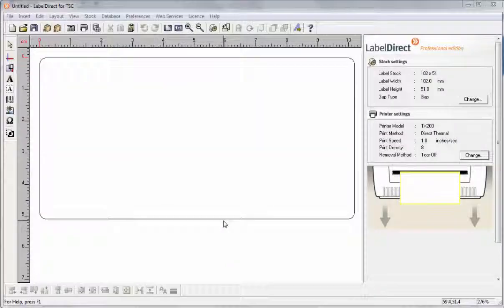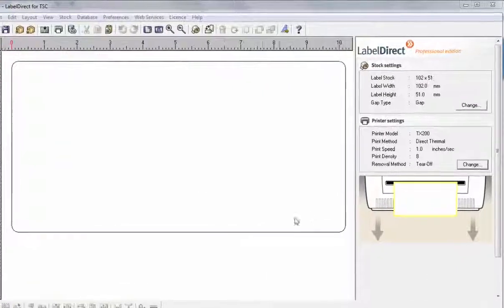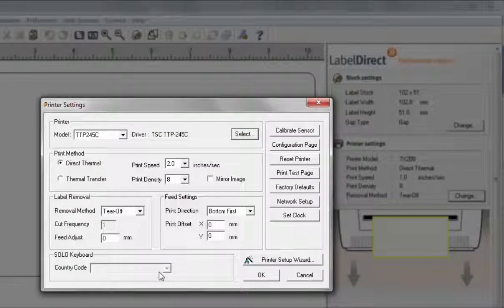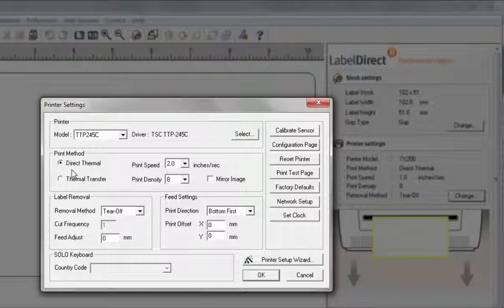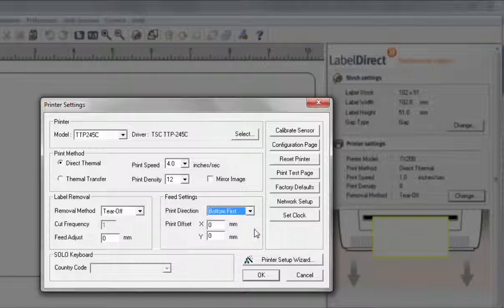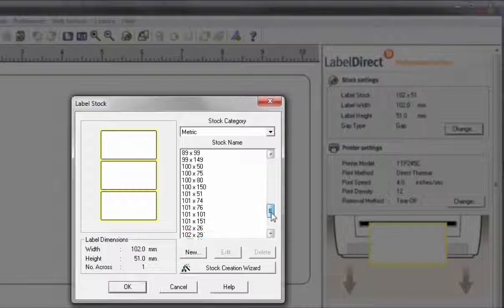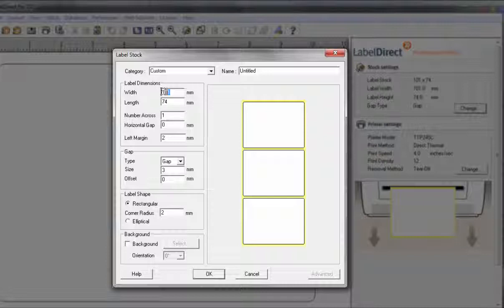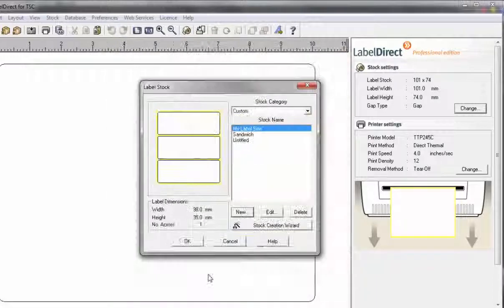LabelDirect Tutorials - Before You Start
How to adjust your settings in LabelDirect in order to produce the perfect label